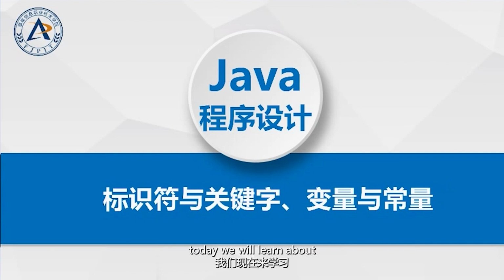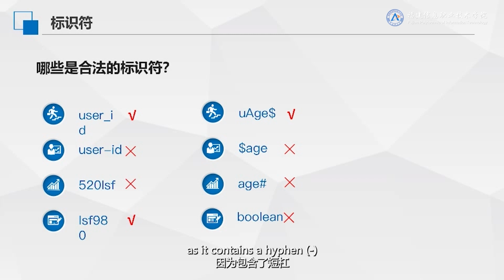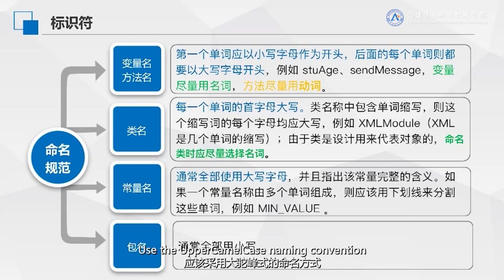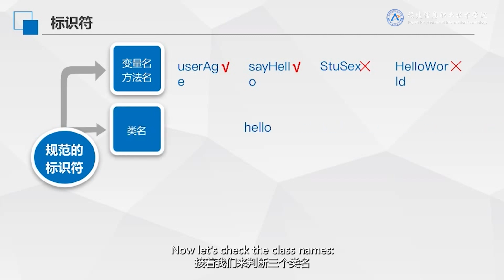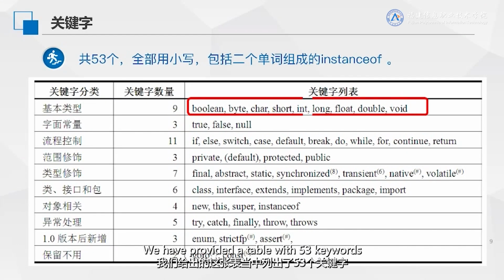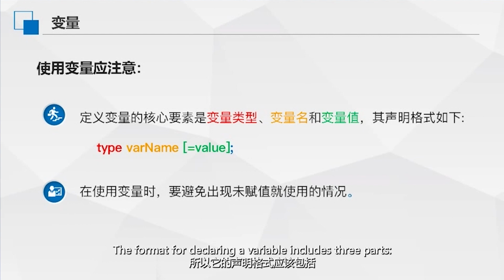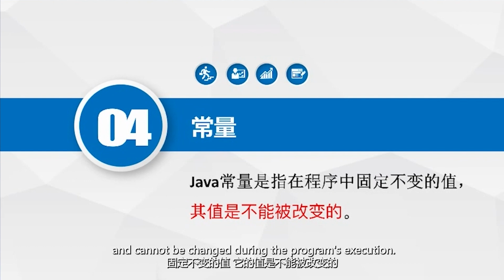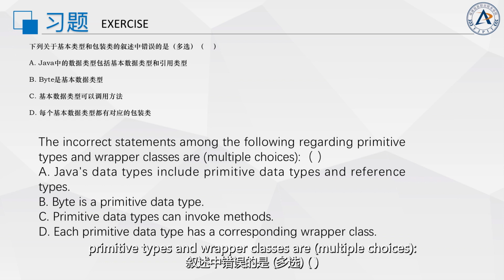5.4 IIdentifiers and keywords